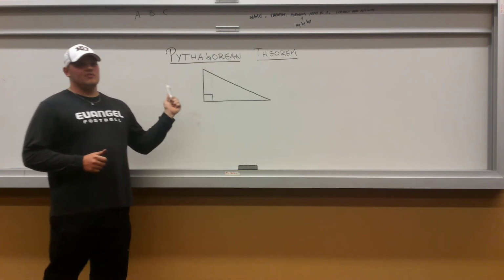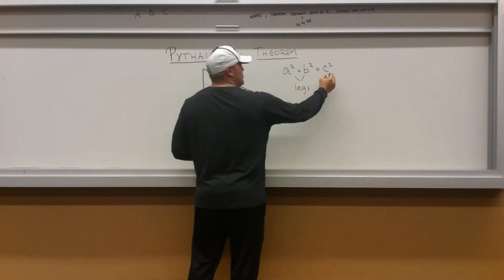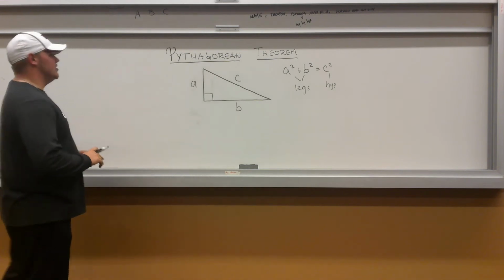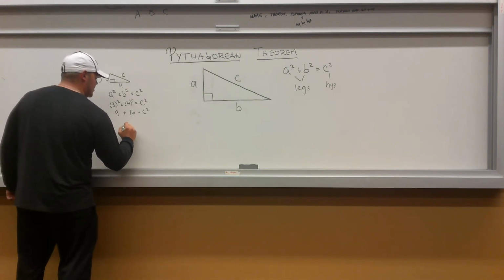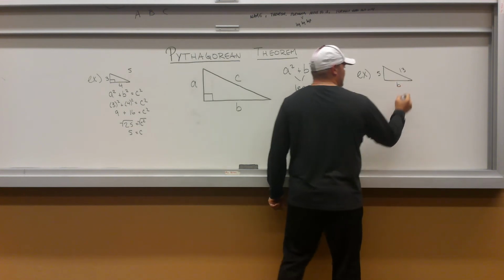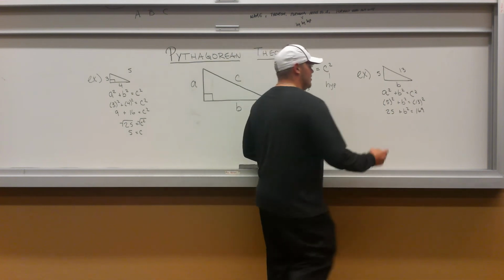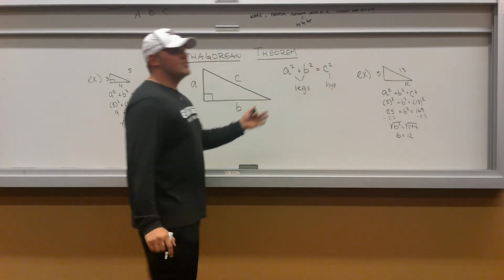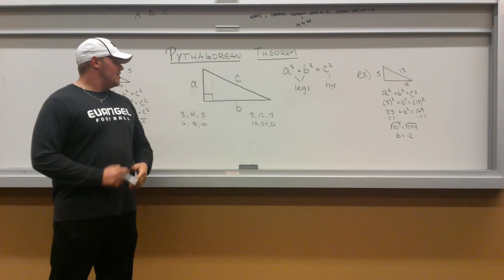Mr. Looney's Pythagorean Theorem 101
An explanation of how to apply the Pythagorean Theorem in geometry to right triangles.